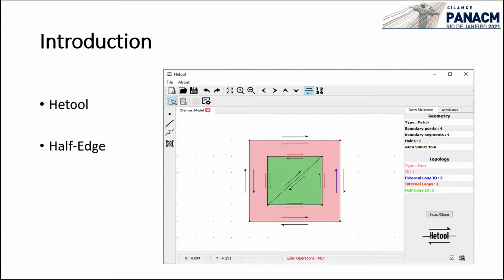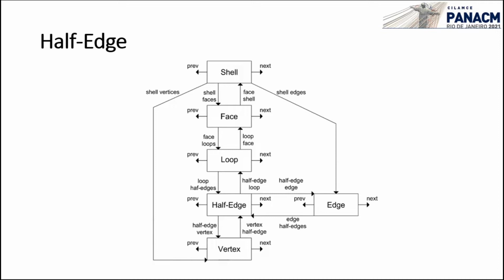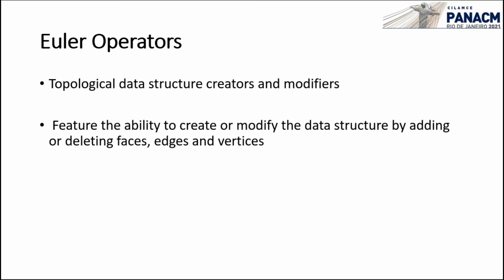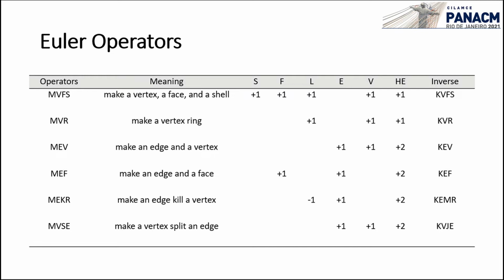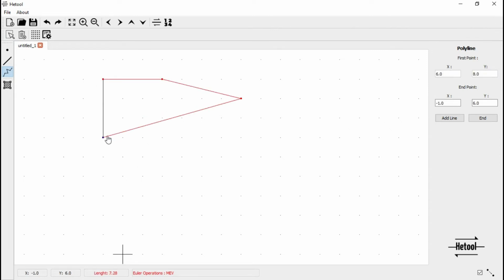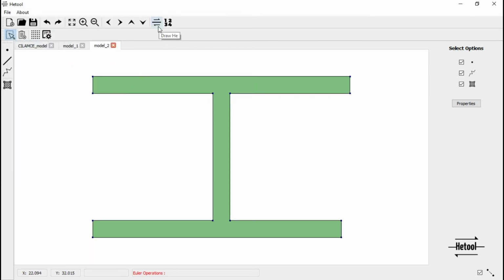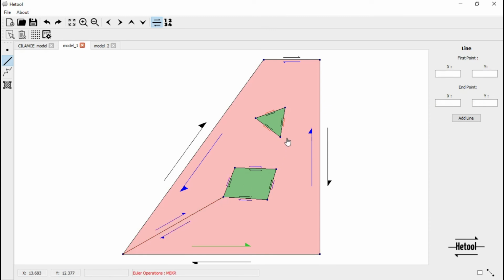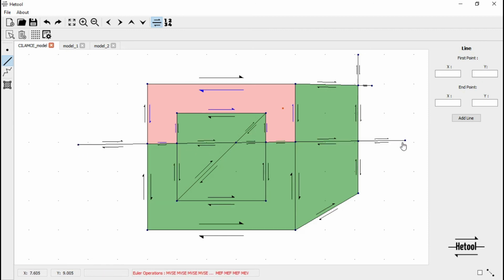Hetool presentation CILAMCE 2021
Bomfim, D.S.; Soares, R.L.; Bez, L.F.; Lopes, P.C.F.; Pereira, A.M.B.; Martha, L.F., “Development of a Python Application Aiming at the Teaching-learning process of the Half-Edge Data Structure”, Proceedings of the joint XLII Ibero-Latin-American Congress on Computational Methods in Engineering and III Pan-American Congress on Computational Mechanics, ABMEC-IACM, Rio de Janeiro, RJ, On-line, Nov. 2021.